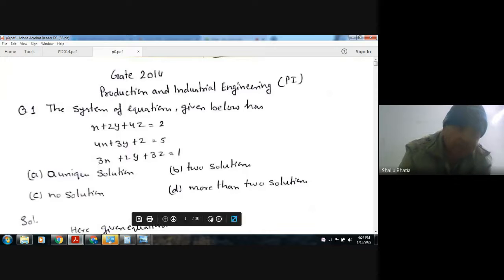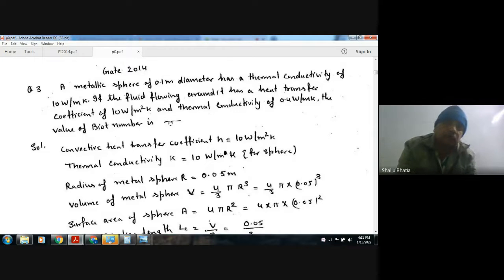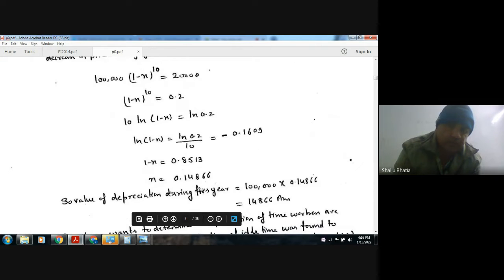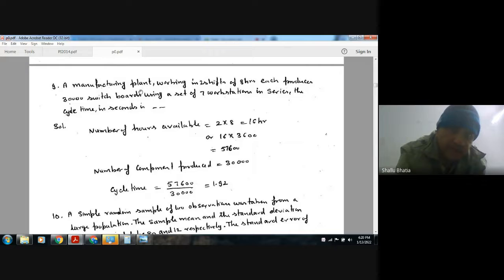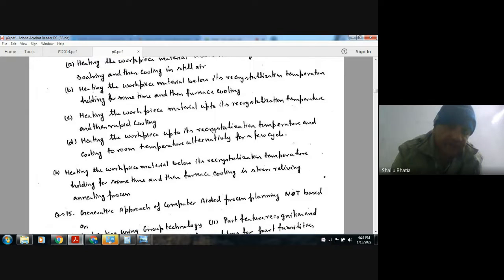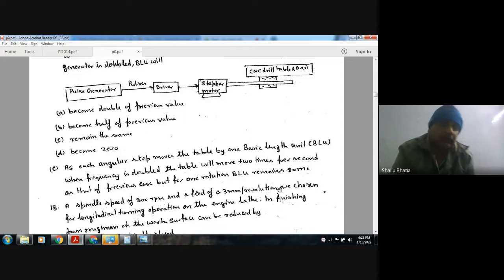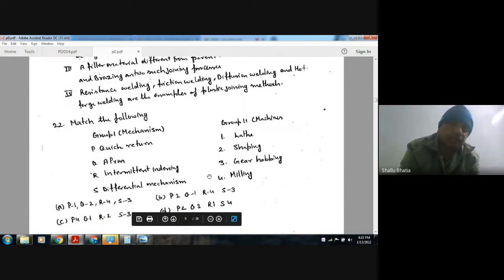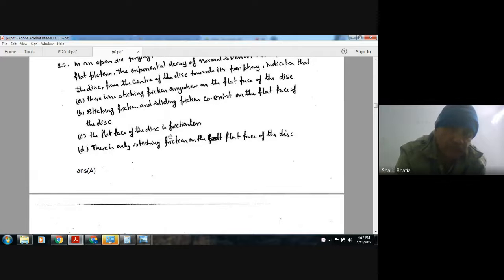gate 2014 production and industrial engineering (PI) solution(Q1 to Q25)